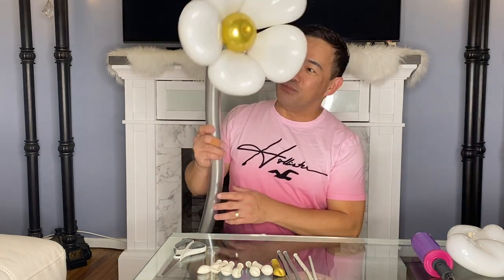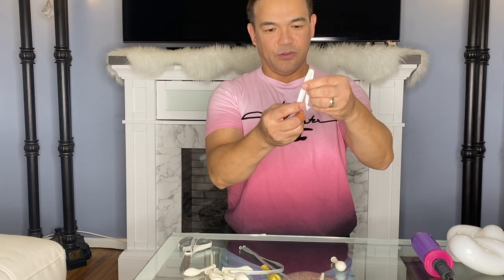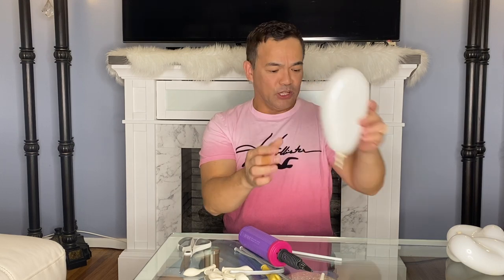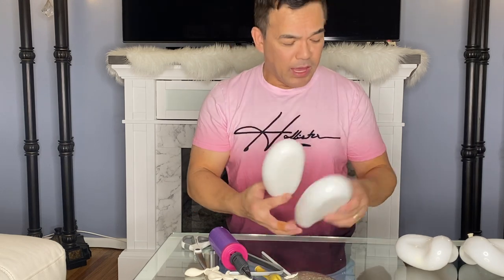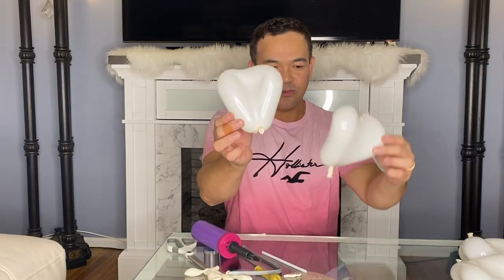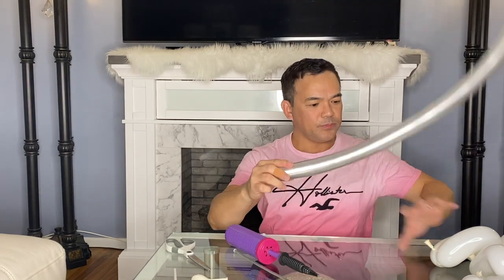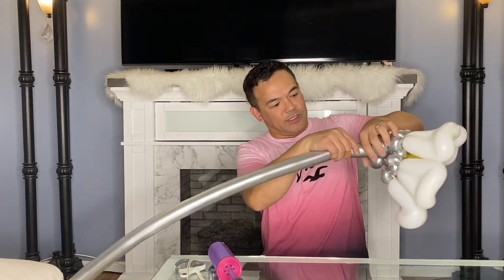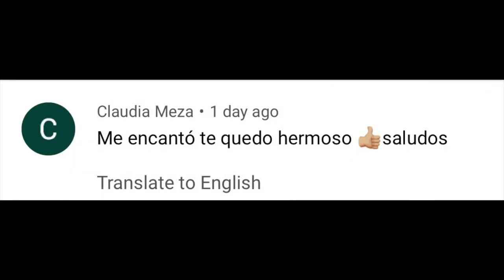Balloon Flower without glue/How to make No Glue Balloon Flower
Happy Friday to all !
As promise that we will make a separate video tutorial for the Balloon flowers that we use on our previous Balloon Bouquet vlog.  This one has NO GLUE or no glue dots use, just all balloons (260q and 5 inches balloons).
Have a great weekend and stay safe.  God bless.

Materials :
5 inches white latex balloon
5 inches metallic gold balloon
260q silver chrome balloon

Please check our Ebay store for some balloons

Amazon Links for the following just in case you want to buy :
(We will earn some commission from your purchase.  Thank you).

20 lb. Fishing line

No glue balloons
no glue balloon flower
Balloon Bouquet
Balloon Hugs
Balloon bouquet USA
ramo de globos
bubble balloon
balloon decoration ideas
букет из воздушных шаров
balloon tutorial
balloon decoration
bouquet de ballons
how to make a balloon hug
how to make balloon bouquet
no glue balloon bouquet
elf in a balloon
birthday balloon bouquet
balloon flower bouquet
bubble balloon tutorial,balloon bouquet
balloon garland
balloon bouquet no glue
how to make balloon flowers
how to make balloon decorations
how to do a clear balloon
how to make bubble balloon
balloon decoration ideas without helium
balloon bouquet
balloon tutorial
unique balloon ideas
balloon decoration ideas
birthday balloon bouquet
balloon flower bouquet
balloon garland
party decor
ramo de globos
number balloon bouquet
balloon decoration tutorial
balloon bouquet tutorial
quarantine birthday balloons
3rd birthday balloons
chrome balloons
flower balloons,balloon decoration
quarantine balloons
do it yourself balloons
birthday balloons
how to
balloon bouquet with number
how to make flower bouquet
diy bobo balloon bouquet
led luminous balloon rose bouquet
balloon rose bouquet tutorial
diy led luminous balloon rose bouquet
how to make led luminous balloon rose bouquet
luminous balloon rose bouquet
led luminous balloon rose
diy rose balloon bouquet
diy rose balloon bouquet kit
birthday balloon bouquet tutorial
balloon bouquet without adhesive
how to make a birthday balloon bouquet
how to make a balloon bouquet
diy new baby gift
Tulips balloon
Tulips flower
How to make tulips flower balloon

balloon princess tutorial
balloon decoration ideas
balloon twisting
balloon princess
disney princess
making princess belle balloon decoration
diy balloon decoration ideas
princess belle balloon decoration ideas
disney princess belle balloon decoration ideas
fun princess belle balloon decoration for birthday balloon decorations
floral birthday party ideas
balloons for beginners
how to stuff balloons with confetti
oumax light up balloons
bubble balloon with confetti
balloon decoration tutorial video
bubble balloon bouquet tutorial
number balloon bouquet tutorial
diy bubble balloon bouquet
how to put a balloon in a balloon
balloon tutorial for beginners
balloon tutorial for birthday
easy balloon bouquet tutorial
how to make balloon bouquets
clear balloon with balloons inside
number balloon bouquet diy